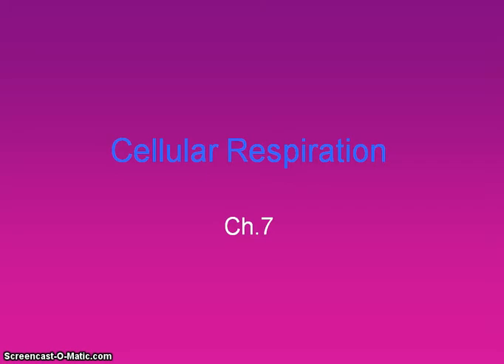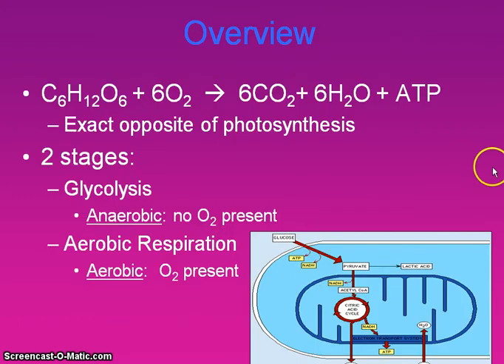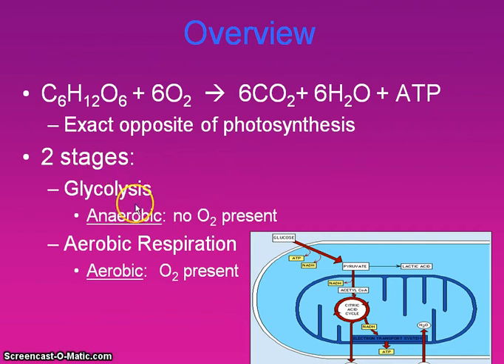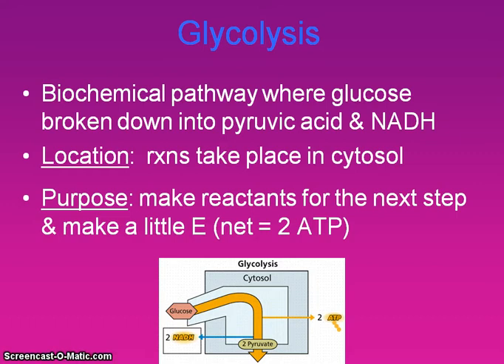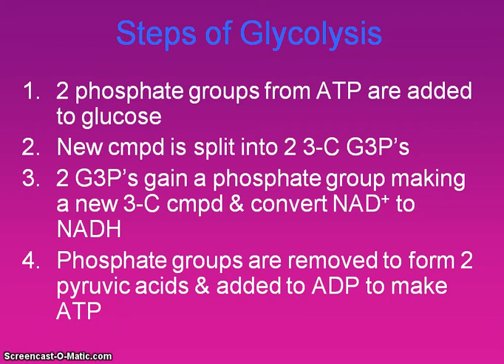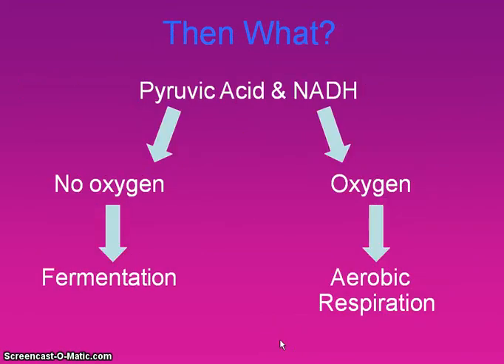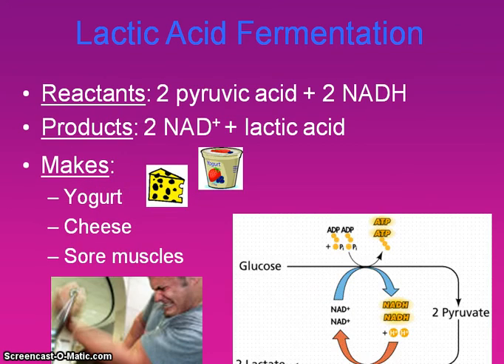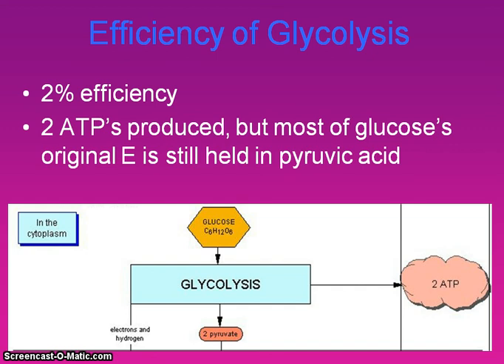Bio 7-1 Notes